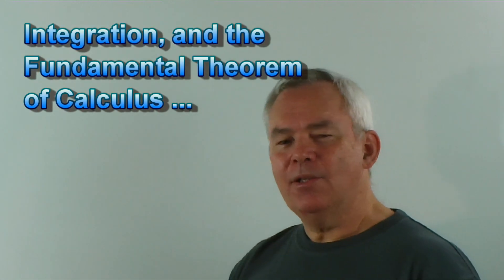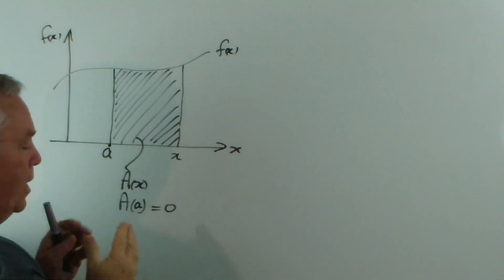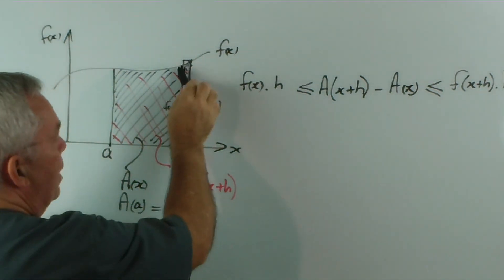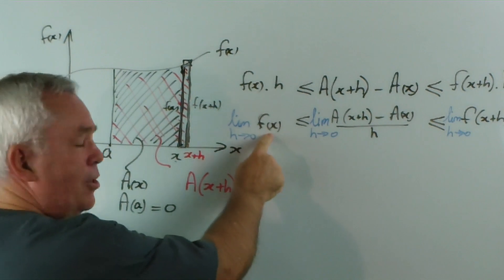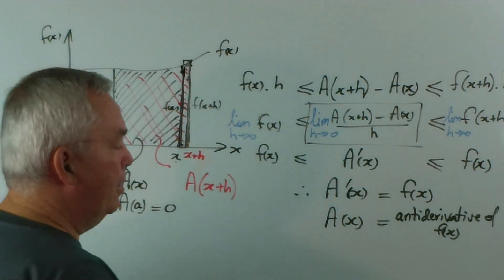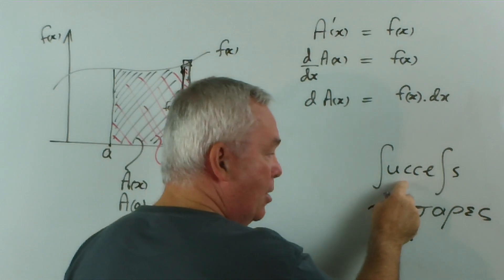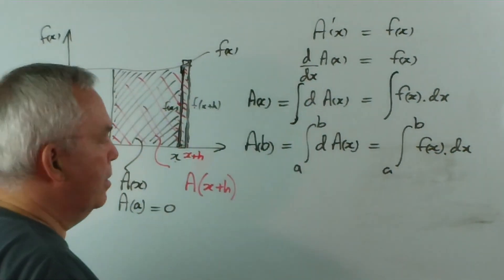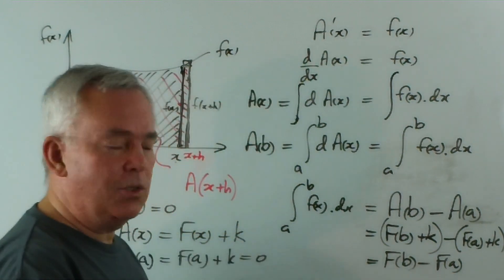The Fundamental Theorem of Calculus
What an amazing breakthrough this theorem provided!

For many years (at least since Archimedes, around 250 BC), mathematicians had known that areas of unusual shapes could be calculated by imagining that they were divided into innumerable infinitesimally thin strips and adding all those 'parts' together.  They had also known how to calculate gradients and rates (comparing two quantities by dividing them) and, with the development of calculus, how to calculate them anywhere on a curve by differentiating the function.

The Fundamental Theorem of Calculus showed that these two concepts were intimately related!  In fact, finding the area under a curve proved to be the exact opposite of finding its gradient!  That is, if the process for finding a gradient is called differentiating, the process for finding the area under a curve is called antidifferentiating.  Suddenly, this made finding areas much easier!  Antidifferentiating is also called 'finding primitives' or 'integrating.'

The second part of the theorem shows that the exact area under a curve and between two boundary values on the x-axis is found by substituting those boundary values into the primitive and finding the difference between the two results.

It should become much clearer in the video (where I can talk, wave my hands around, and draw pictures)!

The next challenge is how to actually find primitives for a range of functions.  Subsequent videos will address that issue.

Best wishes,

Graeme